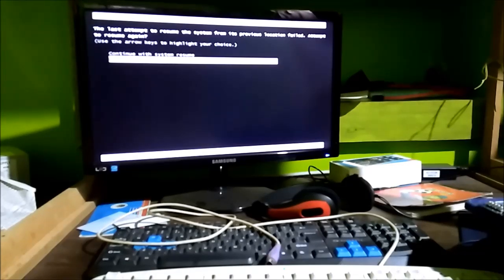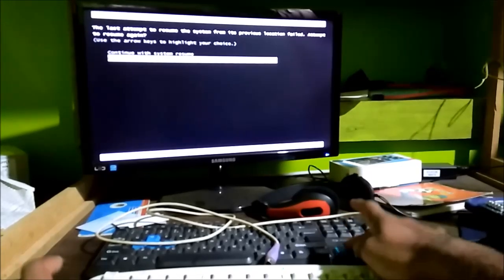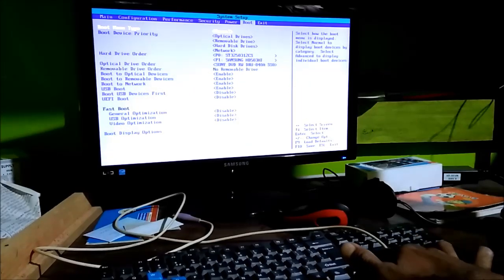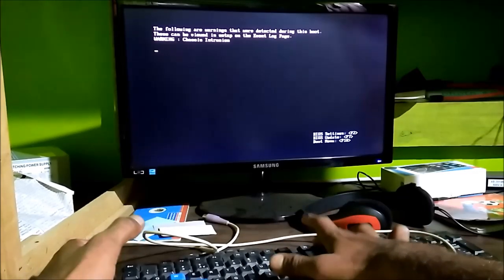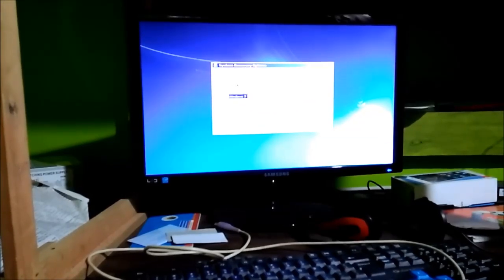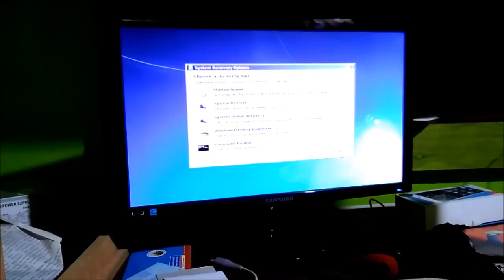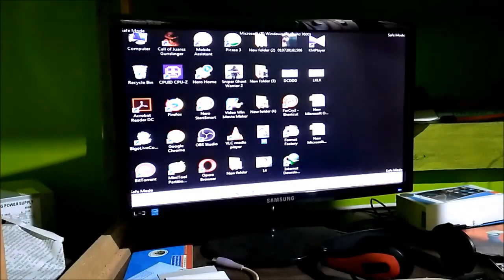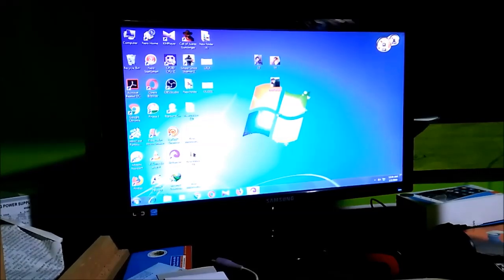100% fix Window Resume Loader keyboard not working The last attempt to Resume the system from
+ just select and press enter key it will slove.

+ if it doesn't work then keyboard not working then use window repair option it will required installation dics or bootable Pendrive it will slove this issue.

+ I have made latest video on it in it I explain very early check it out.

+ if keyboard is not working then enable keyboard in bios setting.
+ if laptop run Diogenes.

BoAt Airdopes 121 PRO TWS Earbuds